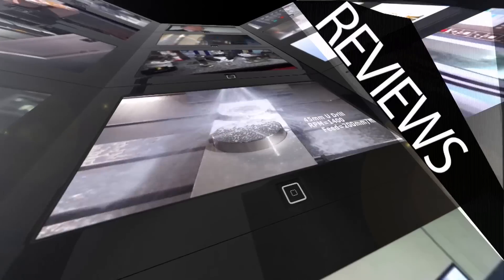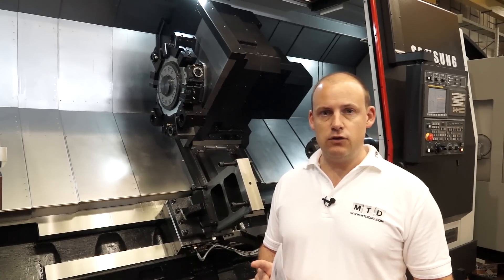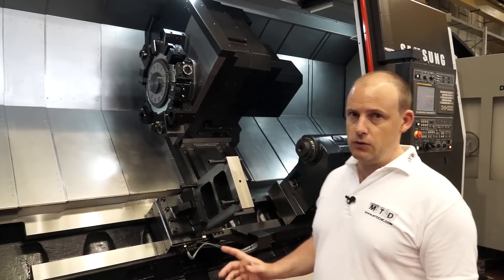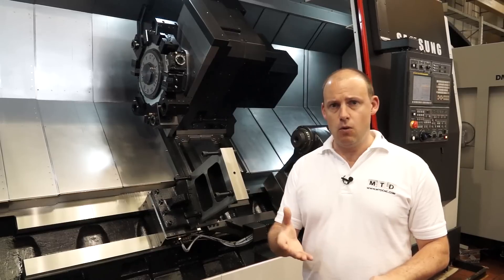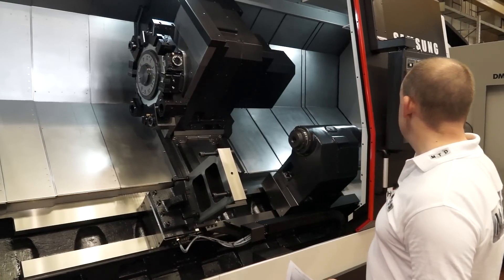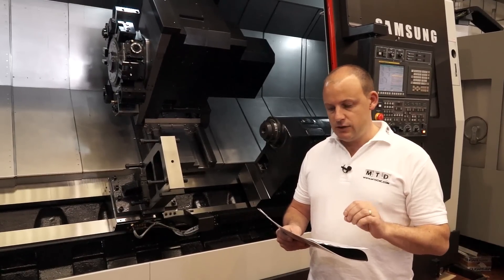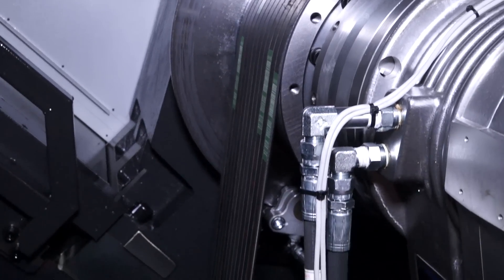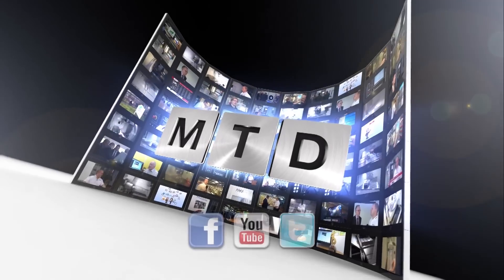Dugard Samsung PL45LY Turning Centre